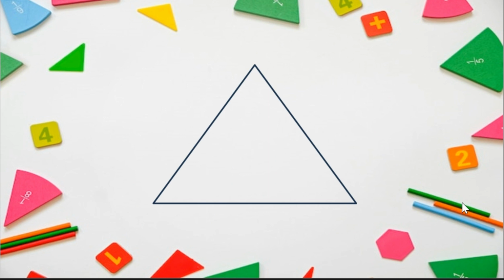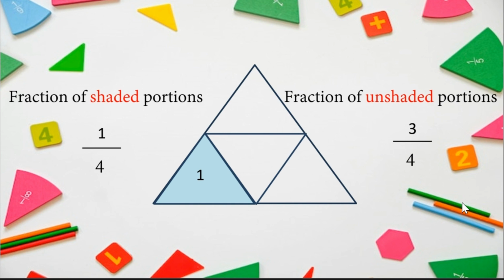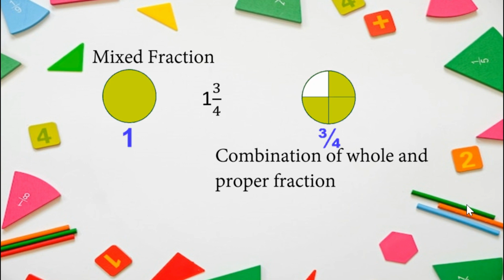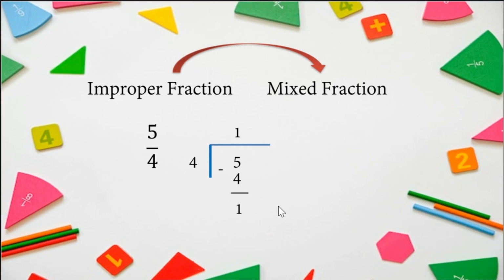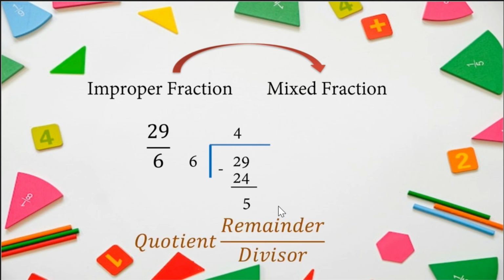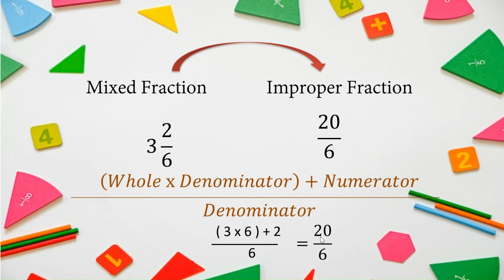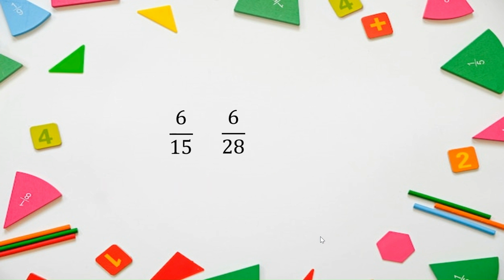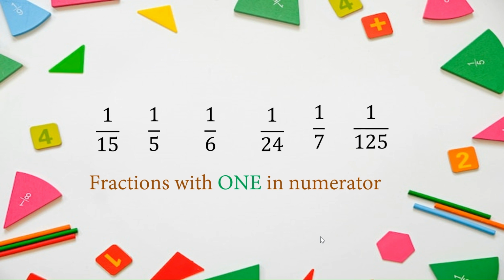Math - FRACTIONS - INTRODUCTION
Terminology -
Numerator
Denominator
Proper Fractions
Improper Fraction
Mixed Fraction

Conversion from Improper fraction to mixed fraction and vice versa.

Definitions of -
Like fractions
Unlike fractions
Unit fractions